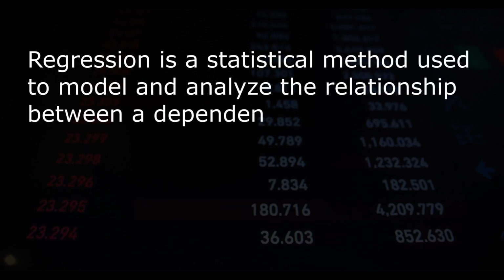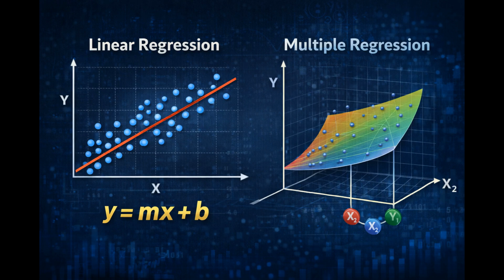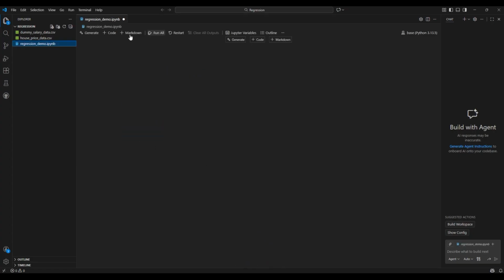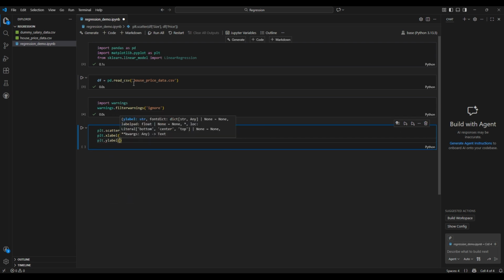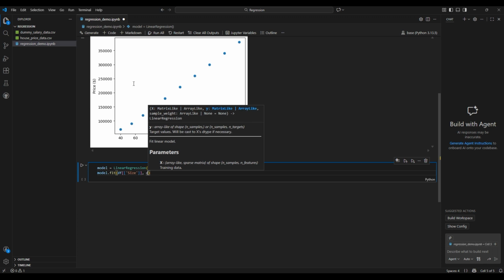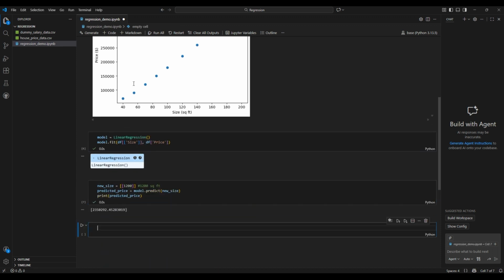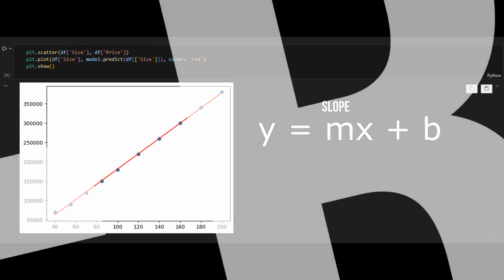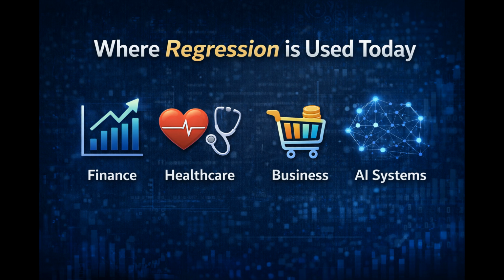Regression Explained Simply | Linear & Multiple Regression with Real Examples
Regression is one of the most important concepts in statistics, data science, and machine learning — yet it is often explained in an overly complex way.

In this video, I explain regression in a clear and scientific manner, starting with the formal definition and building up to real-world applications. You will learn what regression is, how dependent and independent variables work, and the difference between linear regression and multiple regression.

We also walk through a real Python notebook example, showing how regression is trained and used to make predictions on real data.

This video is ideal for:
• Beginners in data science and machine learning
• Students learning statistics or applied analytics
• Anyone who wants a serious but simple explanation of regression

No fluff. No buzzwords. Just clear concepts and practical understanding.

Video contribution:
Pexels.com
Backround music: